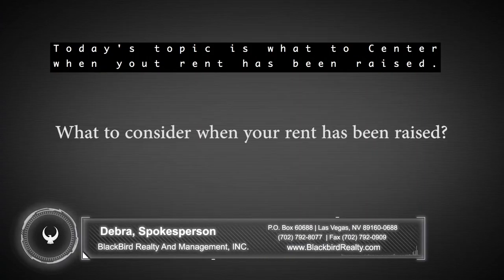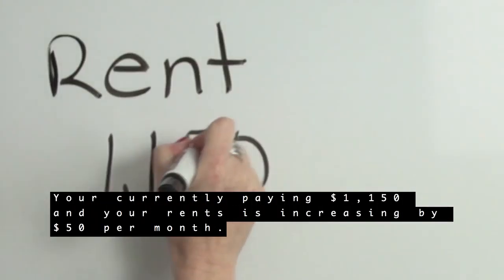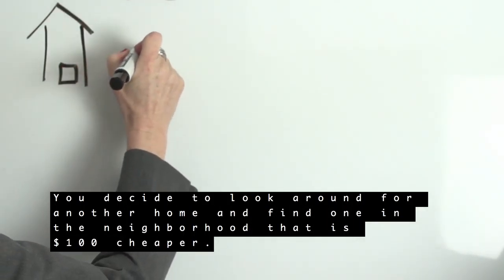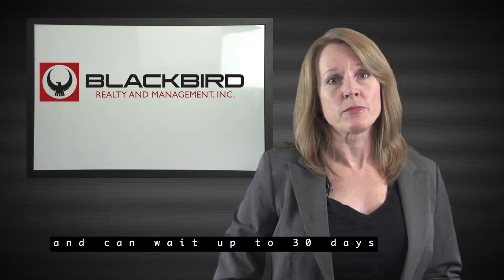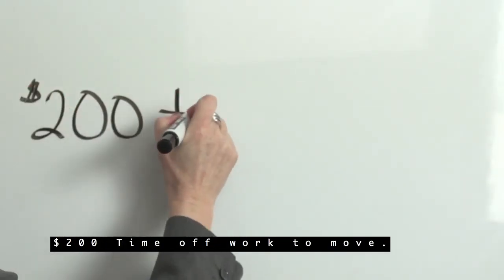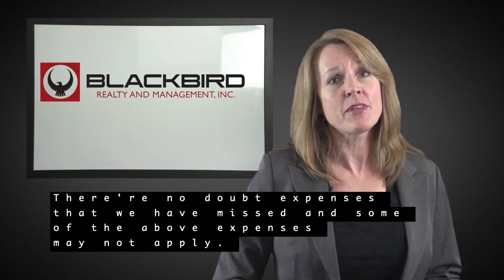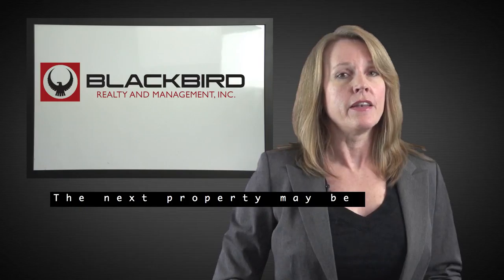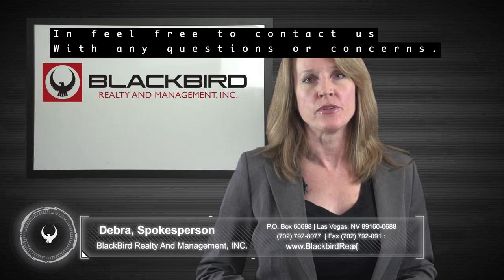What to Consider When Your Rent has Been Raised by Las Vegas Property Management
for more information on Blackbird Realty and Management, Inc. and if you need one of the best PropertyManagementCompaniesinLasVegas! to see our available housing for rent in Las Vegas today. You can also call us or visit our office at

1810 E Sahara Ave #219, Las Vegas, NV 89104, USA

Debra from Blackbird Realty talks to tenants about what to consider when their rent has been raised. It isn't something all of us look forward to so she gives us a few things we need to know if and when it happens.

Your landlord has just informed you that your rent will increase by the end of the lease...so what do you do now? Initially, you may feel angry and frustrated, then wonder how will you afford the increase? As with the scenario used as an example in the video, you may feel that you're paying too much, especially if no improvements have been made to the property to warrant such an increase. You then decide to find another home within the neighborhood and find one with a cheaper rent. You then give notice 15 days later, move in and feel great because you think you saved money.

However, even under the best circumstances, there are moving expenses to consider. If you leave your property in great condition, you will not get your security deposit back until after you move and that can take up to 30 days. Remember as well, that any damage not considered as normal wear can be charged to your security deposit. Other examples of moving costs are: the application fee to the new rental, truck rental expenses, time off from work to move, food and drink expenses for the friends that will help you move, utility charges and decorating expenses (especially now that IKEA has opened). There are possibly some more expenses that are missing from this list or some that may not even apply.

While it is your decision to move, you should probably consider how happy you are where you live, how well the management company responds to your requests and how easily you can pay the rent. You should also probably think about how often the rent is raised.

Note that the next property may be managed by a different company, one that does not offer as many services or options as Blackbird Realty. In this case, it may make more sense to stay put, don't you think?

1810 E Sahara Ave #219, Las Vegas, NV 89104, USA